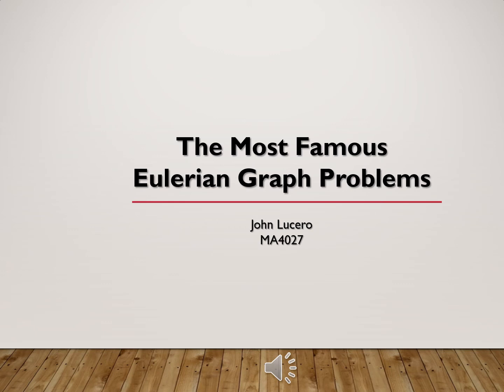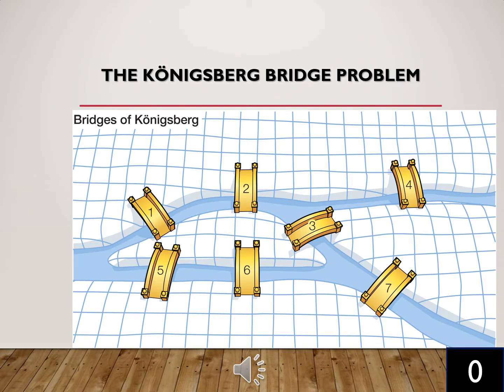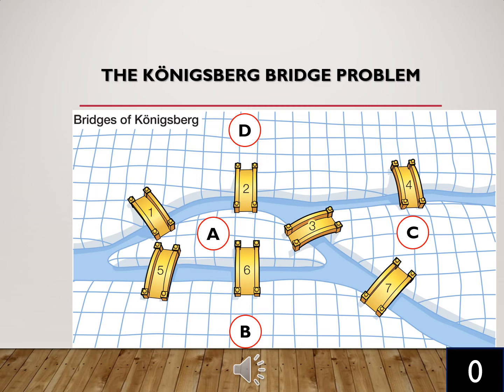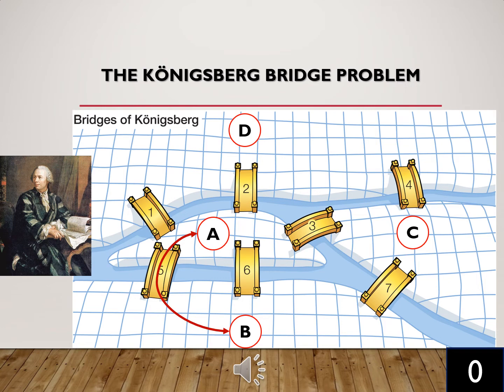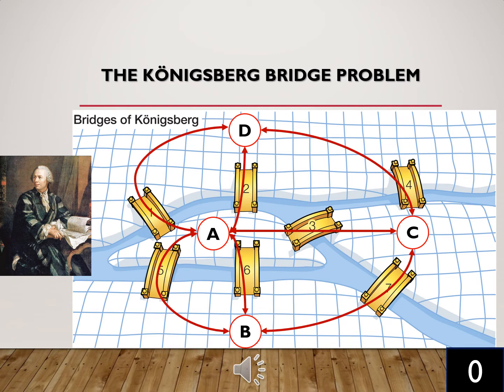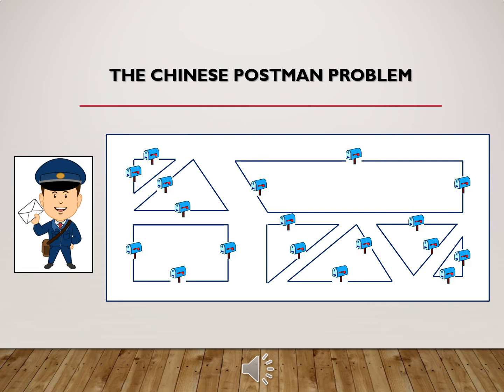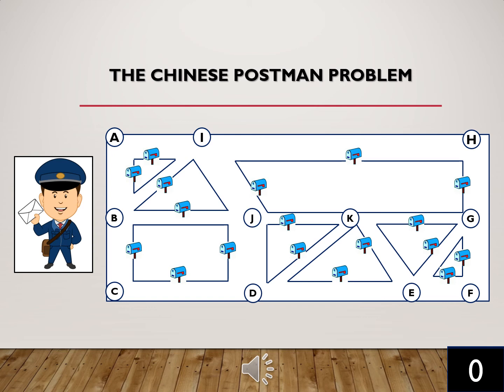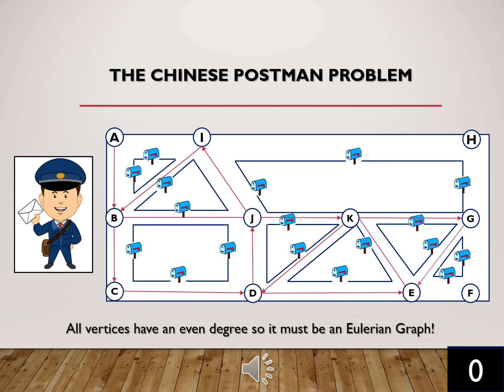The Most Famous Eulerian Graph Problems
The Königsberg Bridge Problem and the Chinese Postman Problem